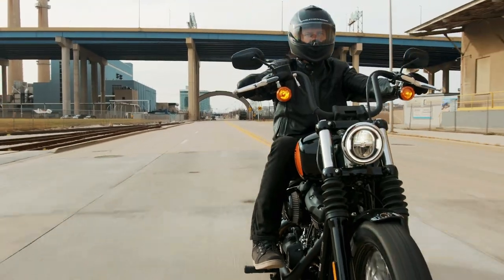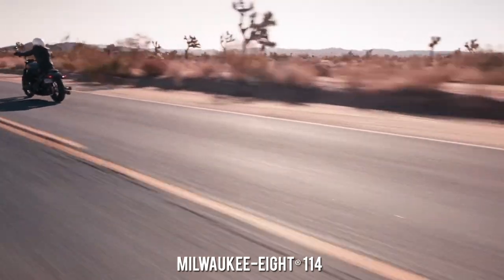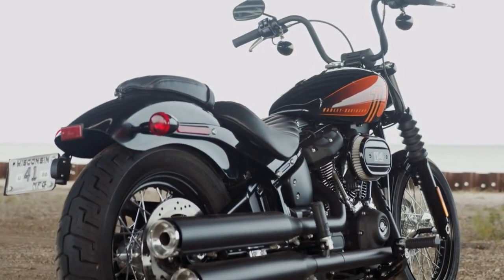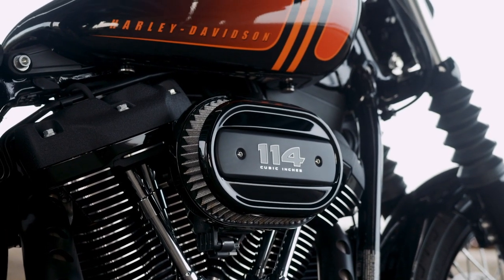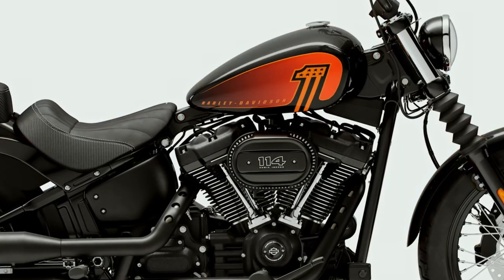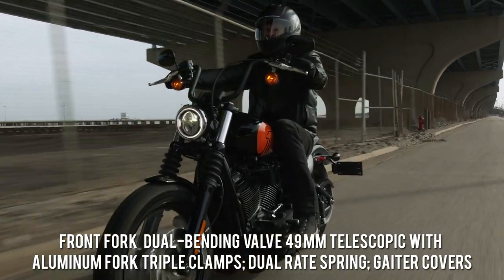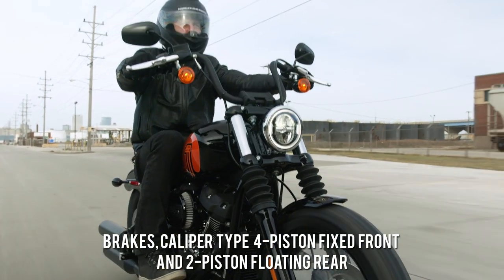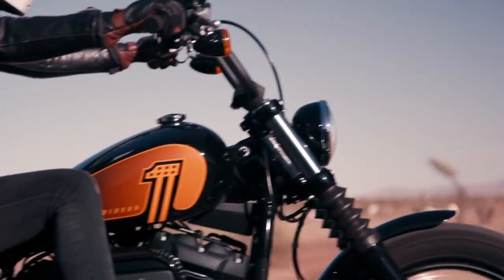New Harley Davidson Street Bob 114 for 2021 Revealed! | All the specs | Visordown.com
Harley Davidson have shown us their latest lightweight softail, the 2021 Street Bob 114. This is Harley-Davidsons updated package for the Street Bob, which receives the monstrous Milwaukee-Eight 114 V-twin motor, which is a 1868cc unit putting out 86bhp and 155Nm of torque. The Street Bob 114 is A2 compatible, which means it could be the perfect premium bobber on the market for A2 licence holders.
We’ll look at all of the specifications for the 2021 Street Bob, including engine power, colour options and what makes the Street Bob 114 special. Maybe you could even call this a modern classic cruiser, with mini ape-hangers and so much style it’s coming out the sides.
So let’s have a look at the 2021 Harley Davidson Street Bob 114!